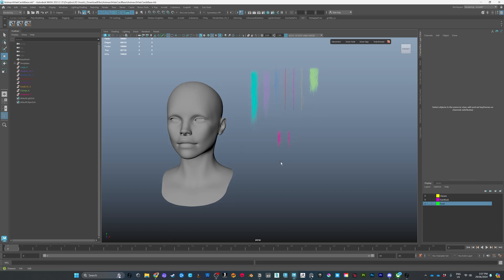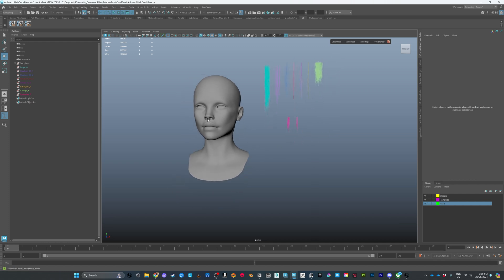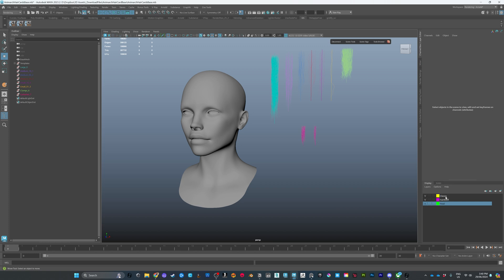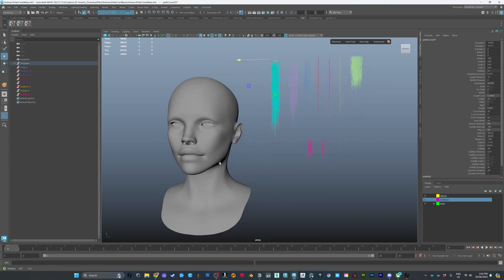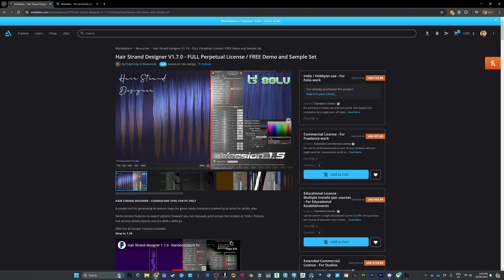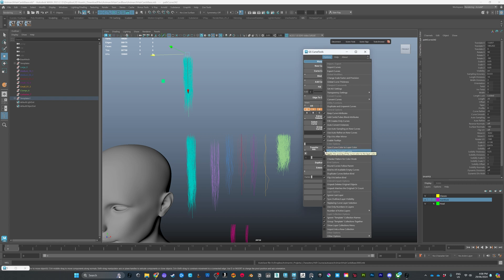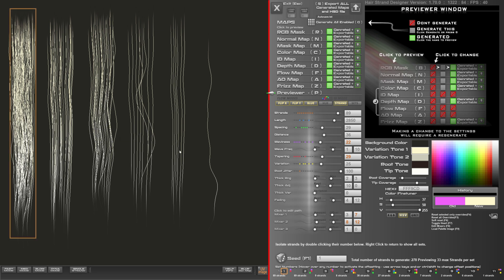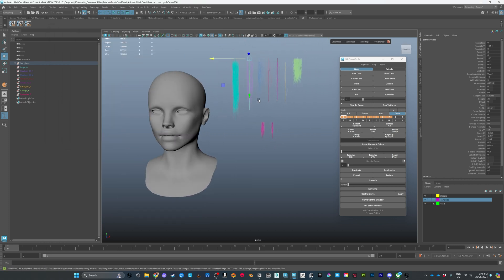The EASIEST way to make Hair Cards for Games + FREE File Download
In this video we go through the process behind creating efficient and easy to manage hair cards.

I wanted to make this video to demystify the process of hair cards, and show that it can be an enjoyable process! From the help of some great tools of course.

If you have any questions shoot me a message on Discord, Artstation or Instagram.

Big ups to @ajmw6734 for the beats as usual

TIME STAMPS

00:00 - Intro
00:38 - FREE Template Download
01:38 - Using Layers
02:30 - Download GS Curve Tools
03:50 - Turning on Layer & Curve Colors
04:31 - Hair Strand Designer
05:06 - Enable AutoSave
05:45 - Importing Textures
06:20 - Creating a new Card
06:55 - Hair Material Tip
07:10 - UV Mapping the Card
07:50 - Working with Layers
08:40 - Adding a Card to a Layer
09:21 - Curve Color Manually
09:35 - Layer Names, Colors & Grouping
11:25 - Placing & Adjusting Hair Cards
12:06 - Adjusting Curve Visibility
13:55 - Moving CV Points
14:40 - Hair Card Parameters
17:04 - Finished Hair Result
19:00 - Outro